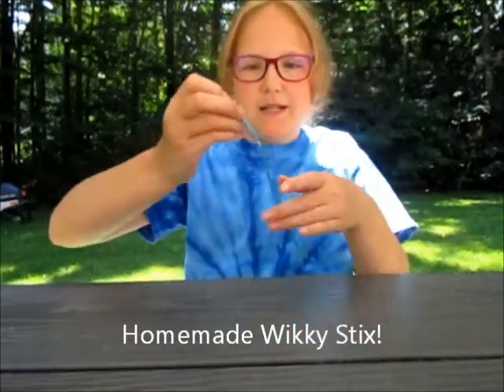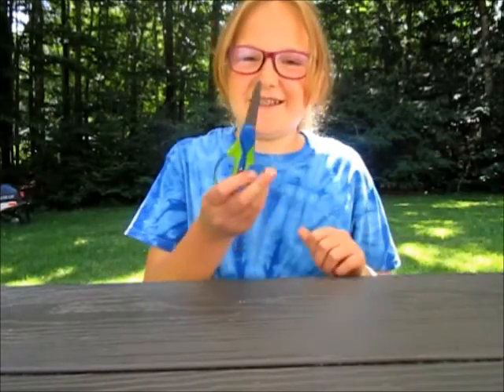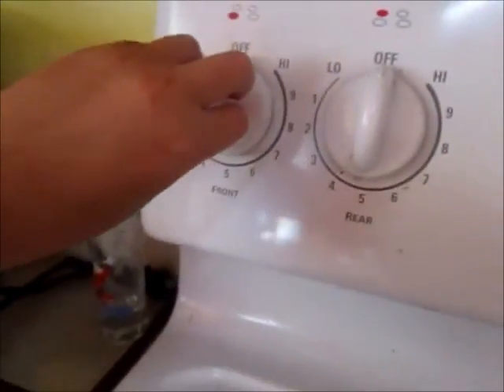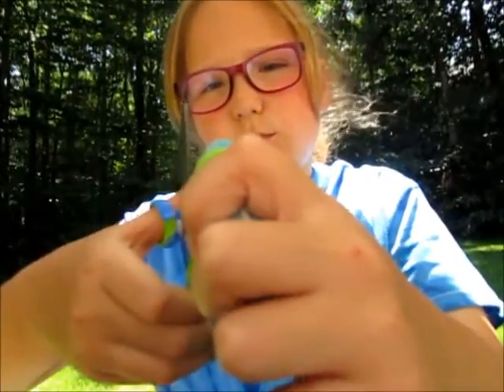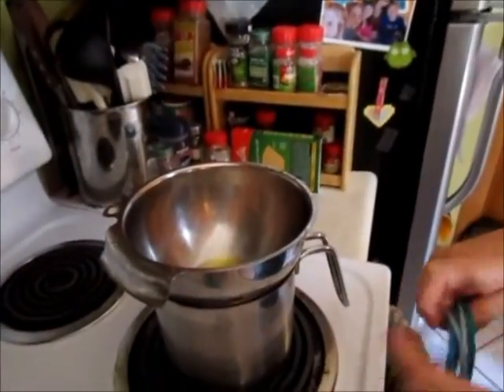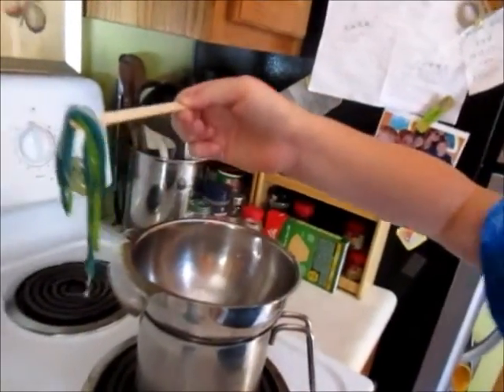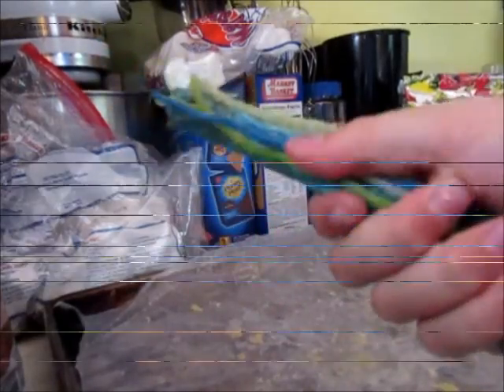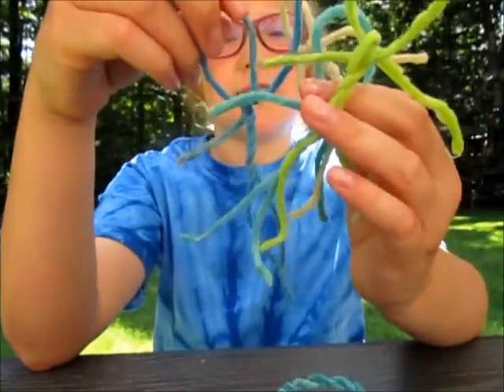Homemade Wikky Stix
a cheap, easy way to make great quality Wikky Stix at home!